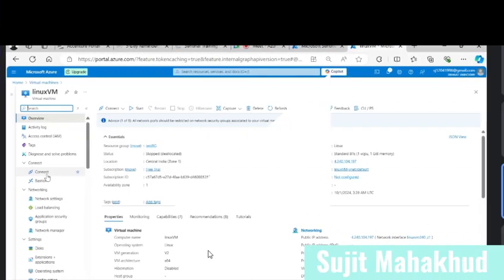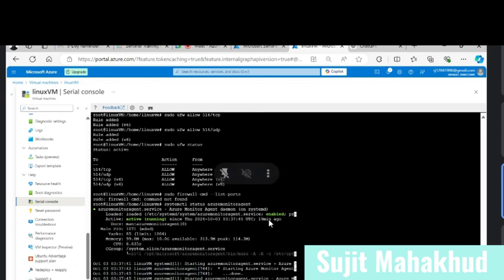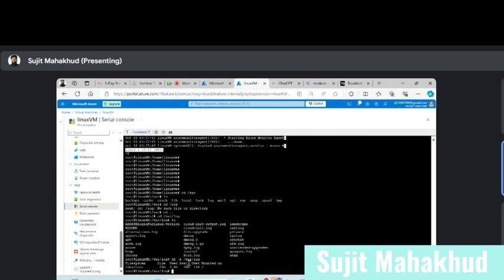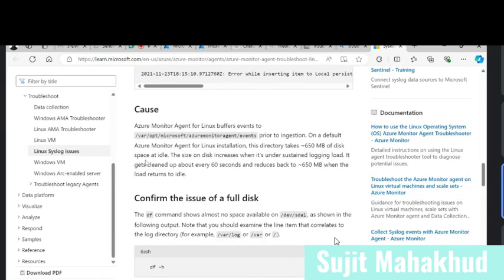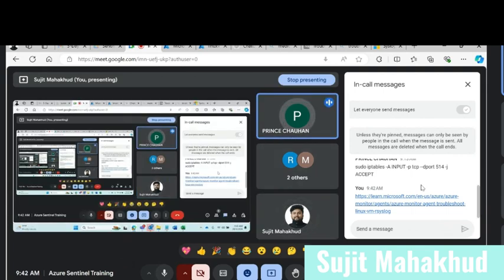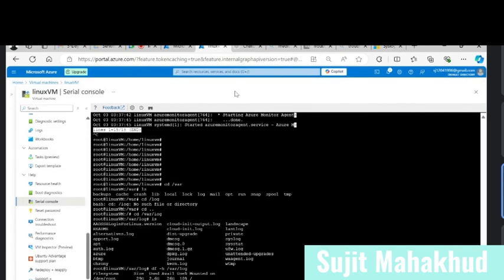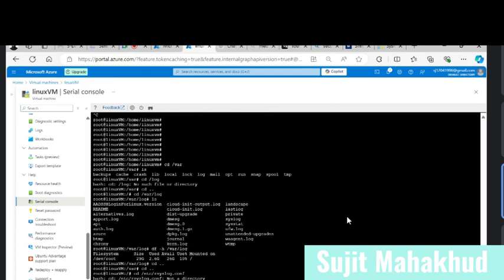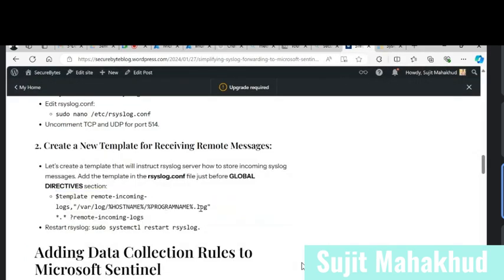Troubleshooting Linux Onboarding Issues in Microsoft Sentinel: Step-by-Step Guide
Are you facing issues while onboarding Linux machines into Microsoft Sentinel? In this video, I’ll walk you through common troubleshooting steps to resolve onboarding errors, connectivity issues, and missing logs. Whether you're dealing with agent installation problems, data collection failures, or permission errors, this step-by-step guide will help you get your Linux machines successfully integrated into Microsoft Sentinel.

🔍 Topics Covered:
✅ Common onboarding errors in Linux for Microsoft Sentinel
✅ Fixing AMA (Azure Monitoring Agent) & OMS Agent issues
✅ SELinux & firewall troubleshooting
✅ Checking log ingestion and data flow
✅ Debugging permissions & connectivity problems

🔥 Your support keeps me motivated to create more hands-on Microsoft Sentinel & Cybersecurity content.